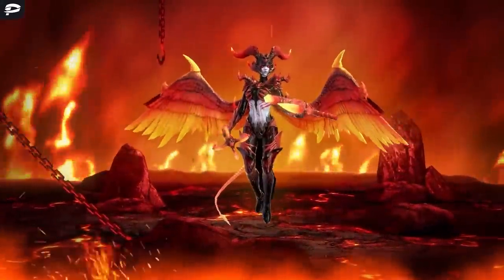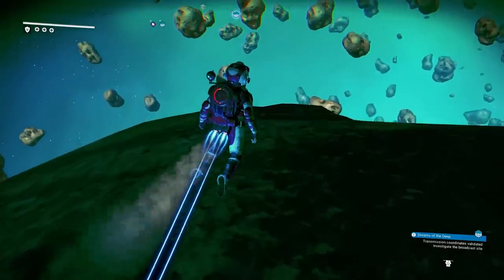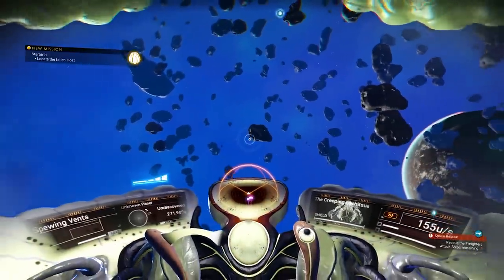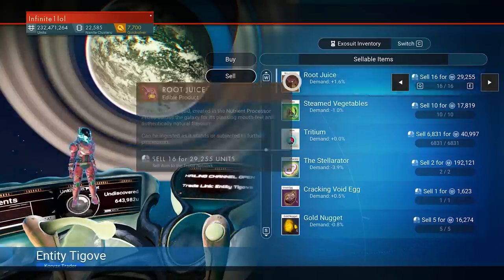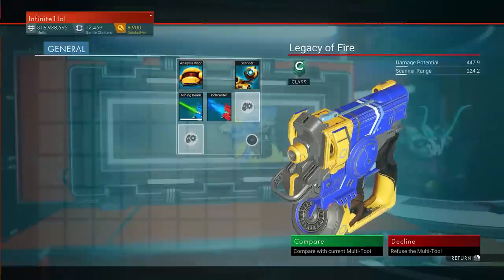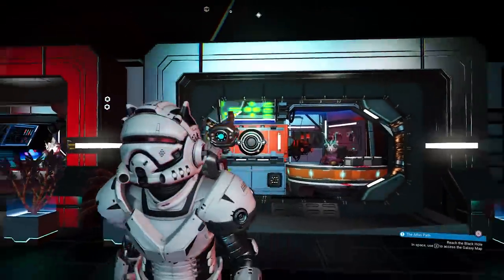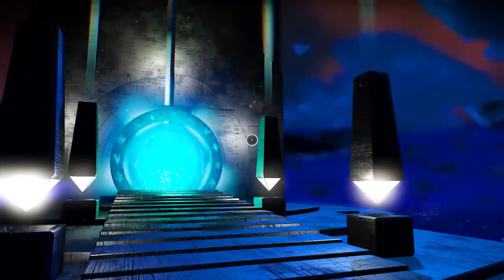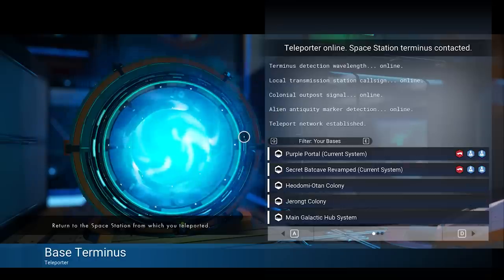No Man's Sky - 7 Secrets The Game Doesn't Tell You About (No Man's Sky 2020 Tips)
Install Raid for Free ✅ IOS ✅ ANDROID ✅ PC and get a special starter pack 💥Available only for the next 30 days